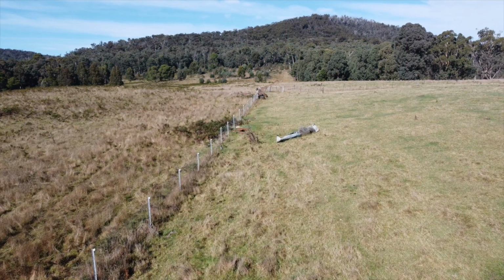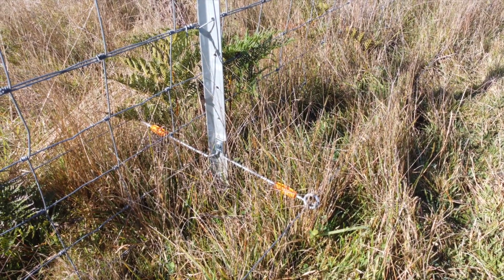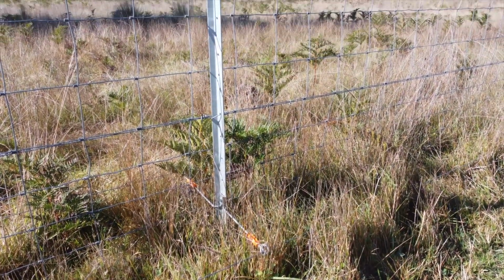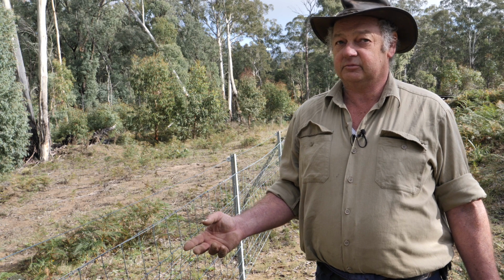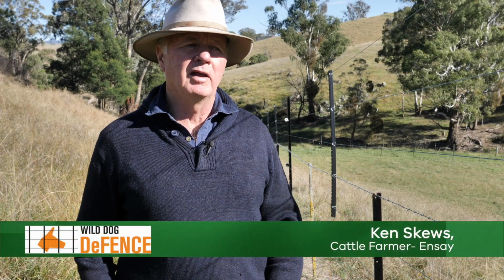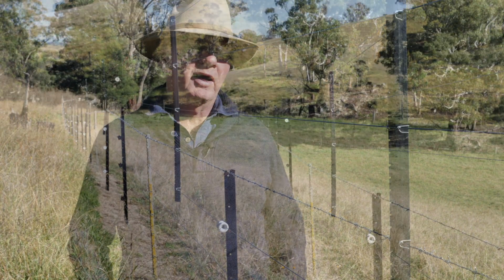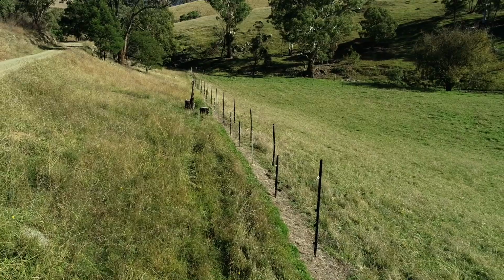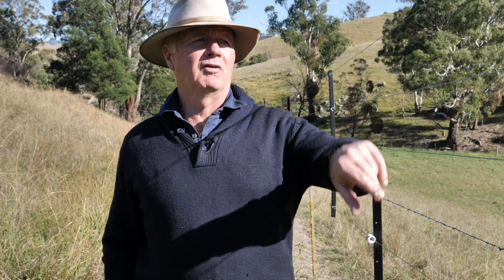Retrofit Exclusion Fencing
Working with 36 East Gippsland landholders, the DeFence project has constructed 75km of exclusion fencing.

DeFence is a project between the East Gippsland Landcare Network, East Gippsland Shire Council,  AWI and DELWP, funded by the Federal Government under the Communities Combatting Pests and Weed Impacts During Drought Program - Biosecurity Management of Pests and Weeds.